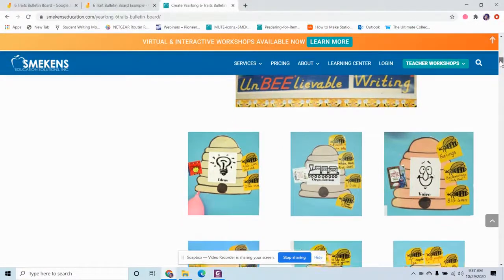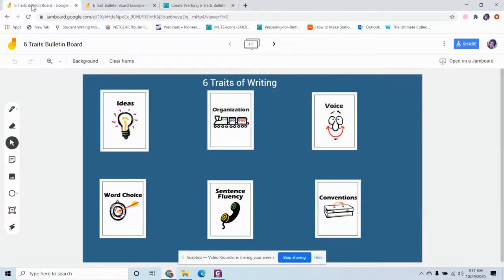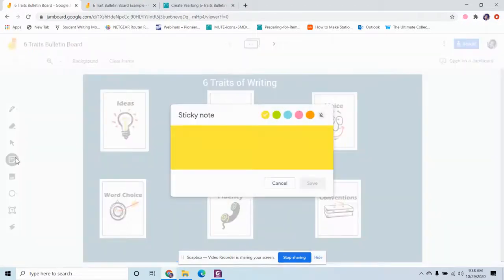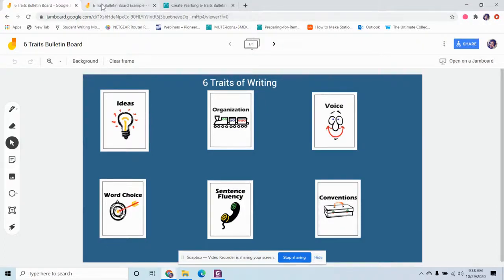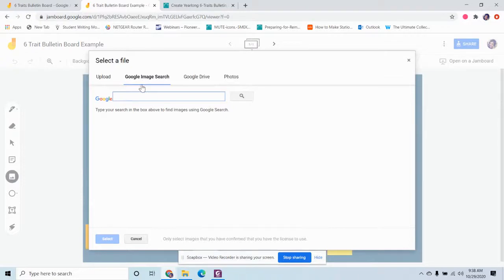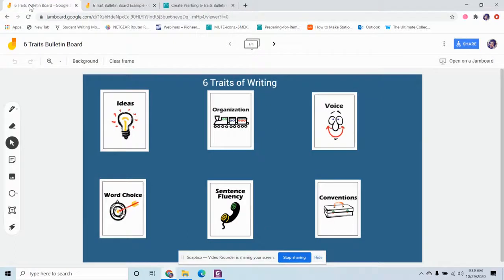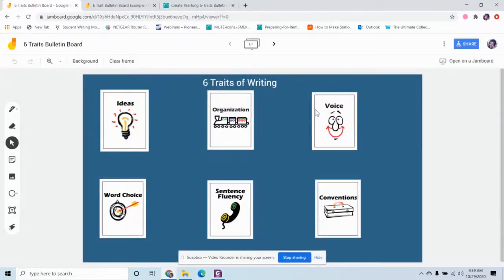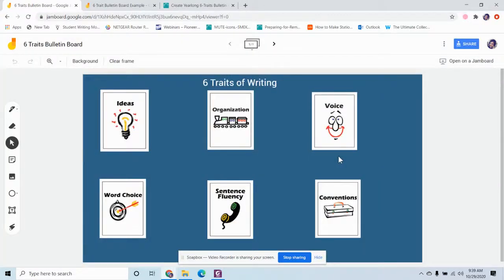How do I create a digital Six-Traits bulletin board?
For years, Smekens Education has been advocating for teachers to kick off their introduction to the Six Traits of Writing with a bulletin board that grows and evolves as the school year progresses. What starts with simple labels for each trait grows to include trait icons, images of mentor texts used to introduce the traits, and eventually trait-based skills that are taught during writer’s workshop.

This strategy has worked in the traditional, in-person classroom for teachers across the K-12 spectrum. But now that so many educators are teaching remotely, the Six-Traits bulletin board can function in the virtual world as well.

Using Jamboard, a free app from Google, teachers can create their own digital bulletin boards that function just like the traditional bulletin board. With Jamboard’s online whiteboard tools, it’s easy to replicate the same content that would have been posted in the traditional classroom.

Here’s the process:

    Create a new Jamboard document and label it “Six Traits of Writing” or some other label of your choice.
    As you introduce each trait, upload and place the corresponding Six-Traits Icon Poster onto your Jamboard. (If you’ve already introduced the traits, add all six posters.)
    If you use picture books to introduce the traits to students, place an image of the book cover on the Jamboard next to the matching trait icon poster. This helps to create a visual trigger to help students remember what makes each trait unique.
    As you teach specific writing skills during whole-class mini-lessons, add those skills to the Jamboard using a digital “sticky note.” Label the skill on the sticky note and then place it next to the corresponding trait poster. (If you have already taught several writing skills, add those sticky-note skills to your digital bulletin board to show the progress already made.)

After each digital update to your digital Six-Traits bulletin board, be sure to share it with students. This tool is most relevant for students when they are working independently. (NOTE: Make your sharing settings as “view only” so that students don’t inadvertently change your Jamboard content.)

To access a free empty template, click here and then go to “file” and “save as” to create your own copy. If you want to see a mocked-up version of a bulletin board that’s already in progress, check out our example on our website.